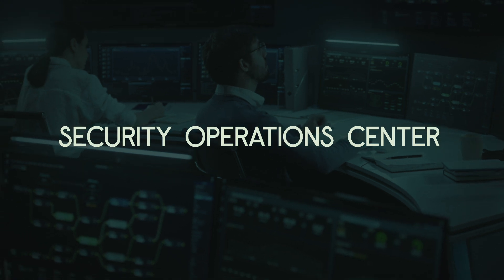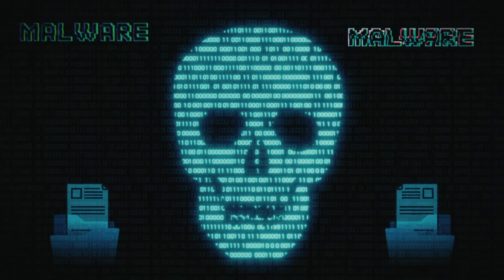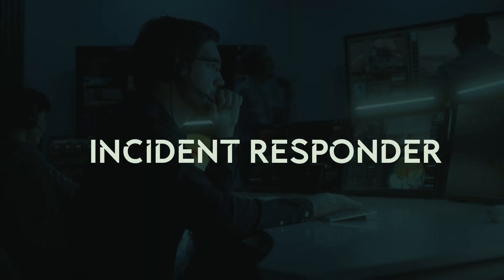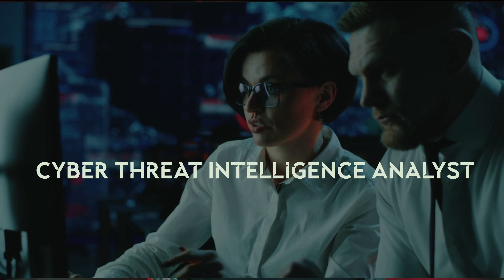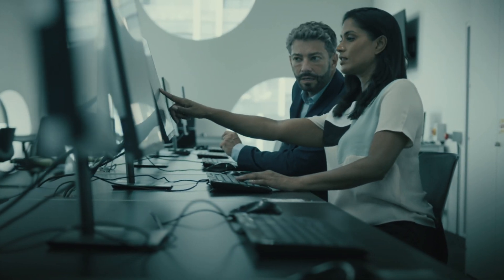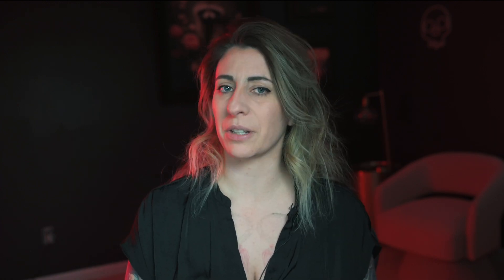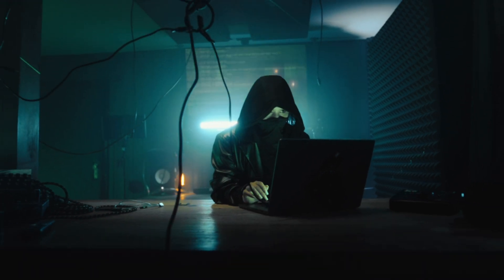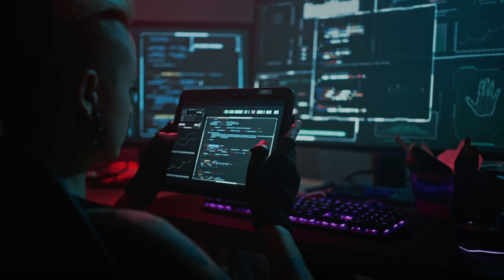5 Cybersecurity Career Paths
I know you have heard of cybersecurity, but did you know there are a ton of different career paths within the cybersecurity space?
In this video I share with you 5 different cybersecurity career paths, a bit about their job description, pros and cons, median pay AND what you might need to get started.

Career Path 1 the SOC Analyst
Certifications

Learning Platform
letsdefend.io

Career Path 2 Incident Responder
Certifications

Career Path 3 Cyber Threat Intelligence
Certifications

Career Path 4 Vulnerability Management
Certifications

CORRECTION UPDATE (shoutout to Ultraviolet Iris for the comment)
infosec provides a vulnerability management training path for vulnerability management, the certificate mentioned in video is not applicable.

Keep in mind there are hundreds of other learning sources out there in different formats and competencies!